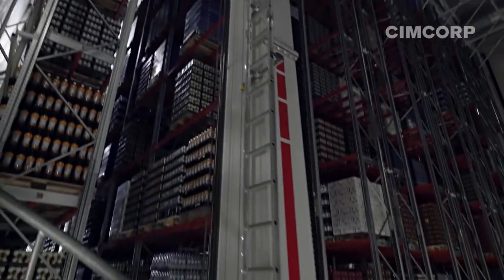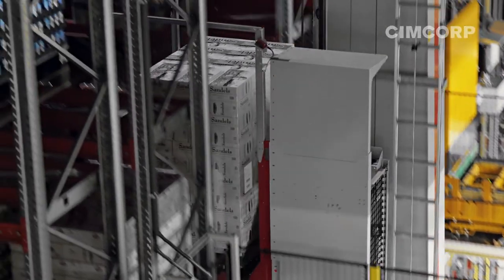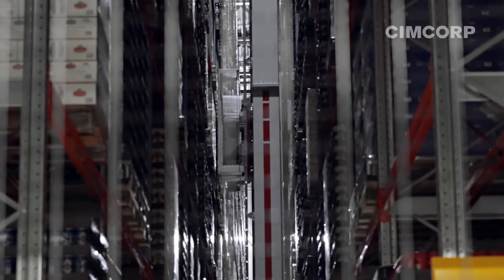Short video: Highbay warehouse - Olvi Brewery